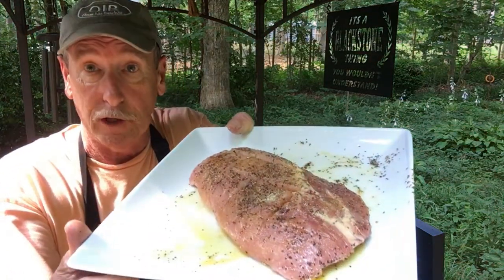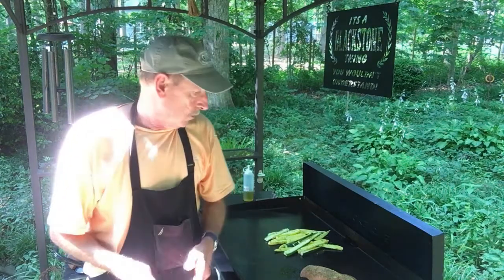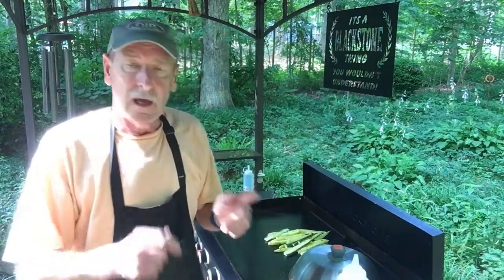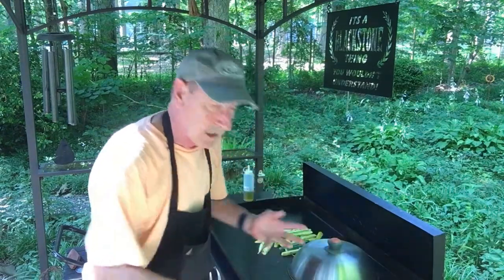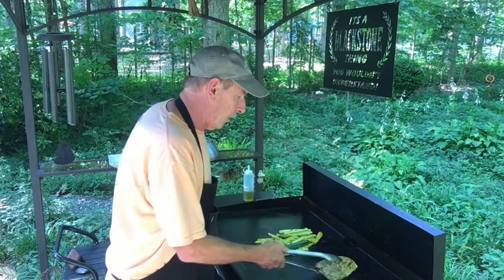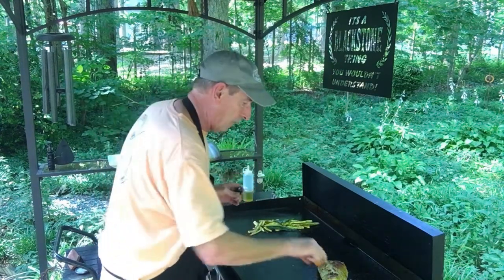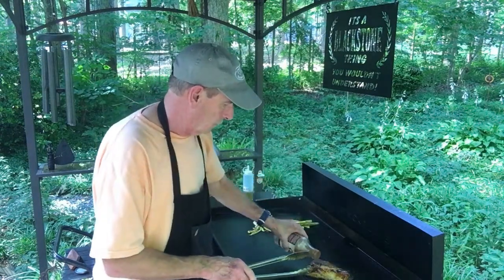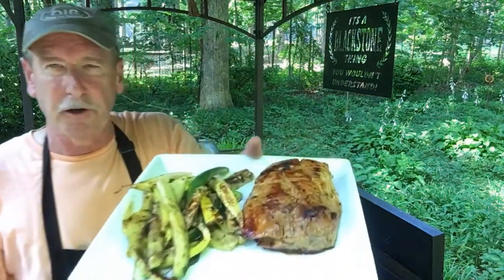BEST BONELESS RIBS ON BLACKSTONE GRIDDLE WITH NORTH CAROLINA HAWG SAUCE.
Best Boneless Ribs on Blackstone Griddle. Easy recipe. It is some great eats! Special Hawg sauce from North Carolina.